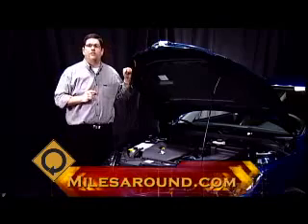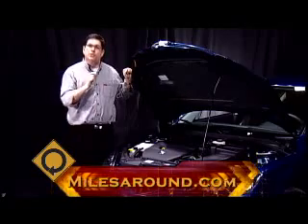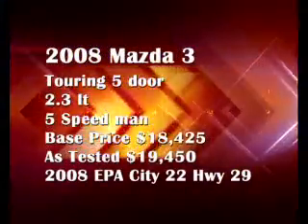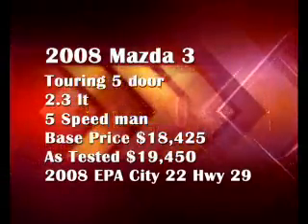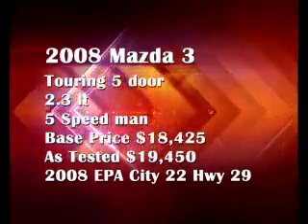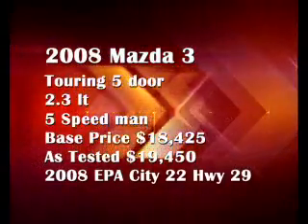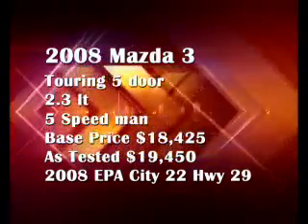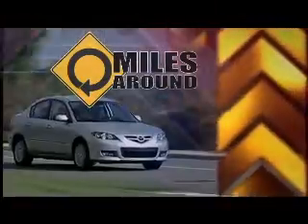2008 Mazda 3 Touring "Drivers Seat"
This is from Miles Around 01/13/08.  Nik and Dennis take a look at the 2008 Mazda 3